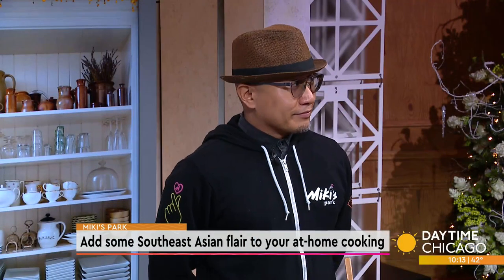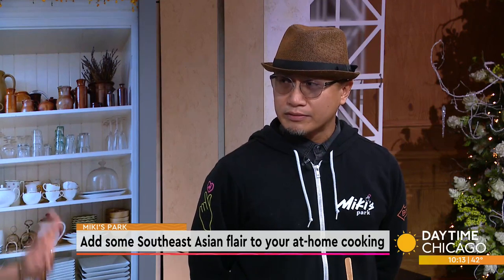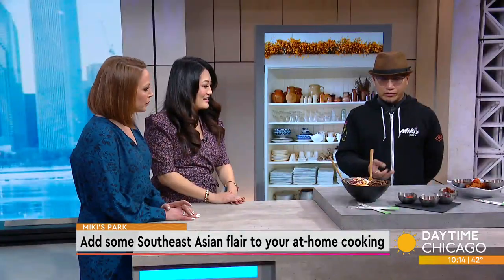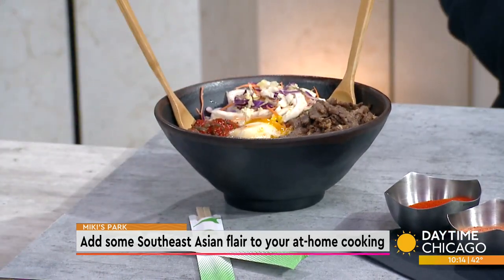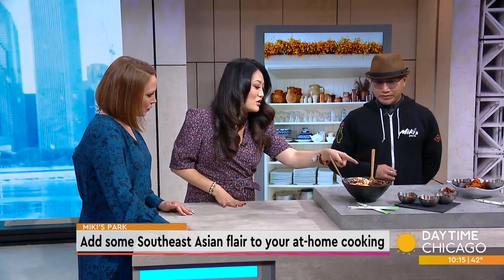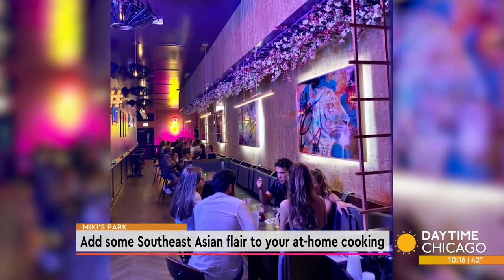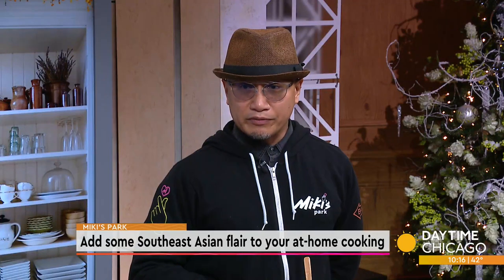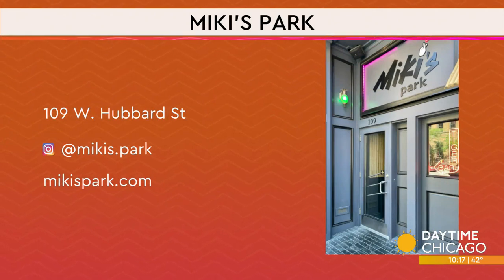Add some Southeast Asian flair to your at-home cooking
Korean food, flavors, and culture have grown in popularity. If cooking with Korean flavors intimidates you, we've got some helpful tips. Miki's Park, the Korean-inspired restaurant & bar in River North, is here to show us how to add some Southeast Asian flair to your cooking at home. General Manager Eldie Manalac is here in the Studio 41 kitchen with more.